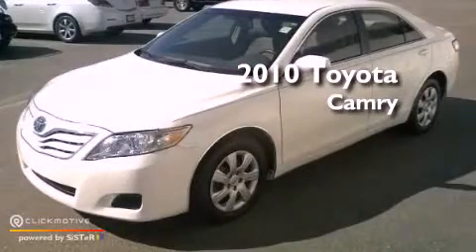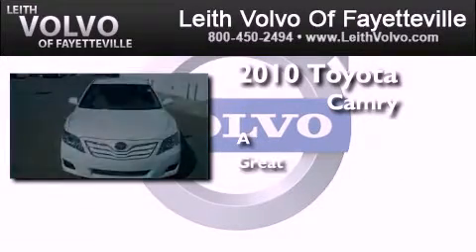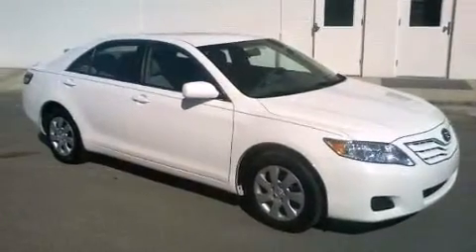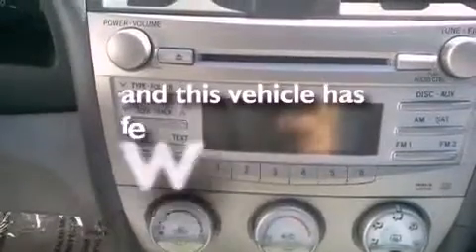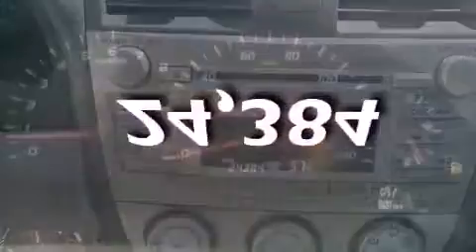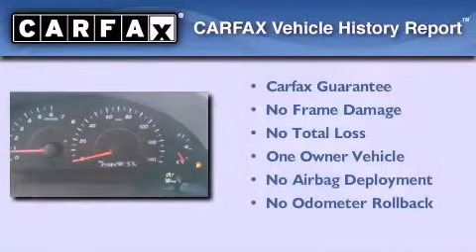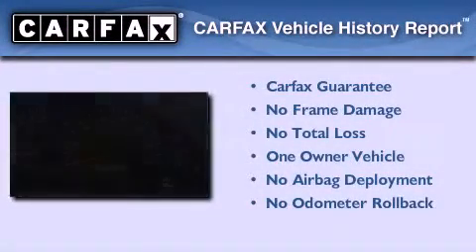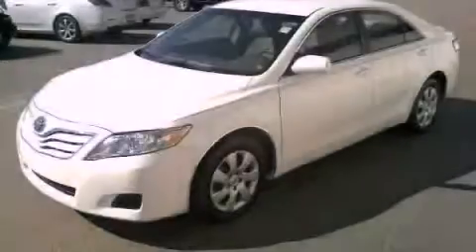2010 Toyota Camry Fayetville NC 28314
Year : 2010
 Make : Toyota
 Model : Camry
 Engine : Gas I4 2.5L/152

 Exterior : Super White
 Miles : 24,384
 Interior : Tan